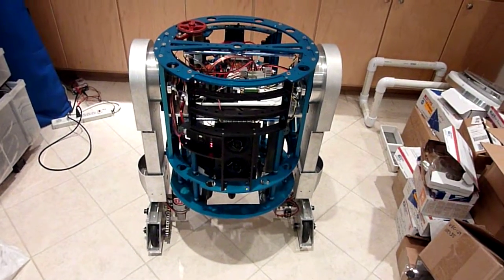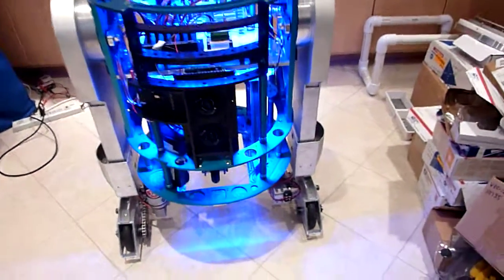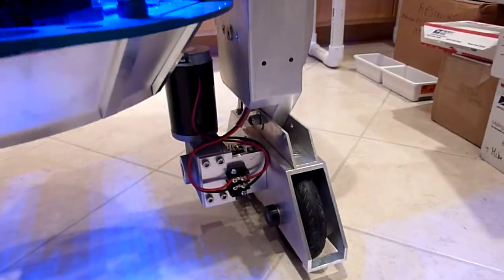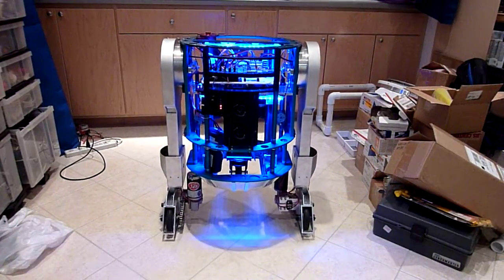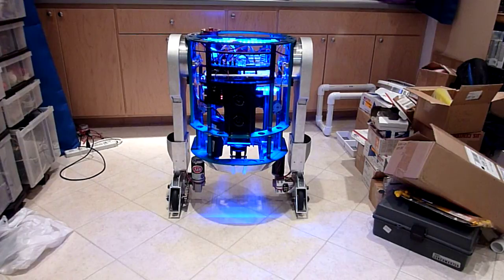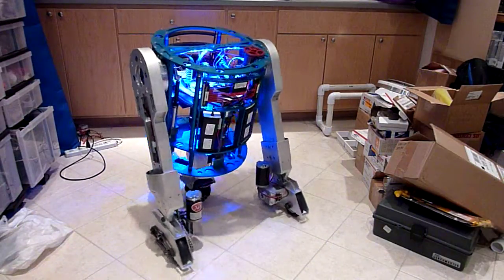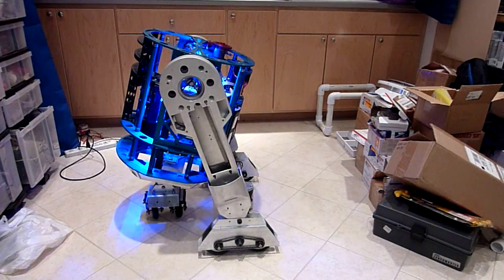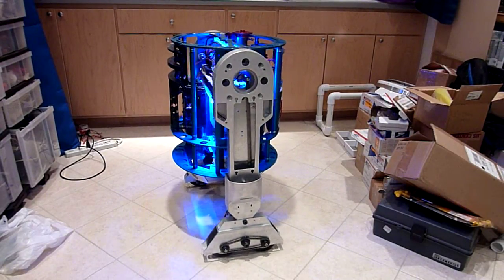R2-D2 Progress Update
R2-D2 has lights, motors and modified 2-3-2 control algorithm